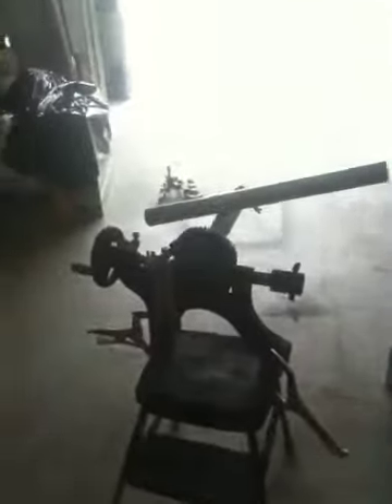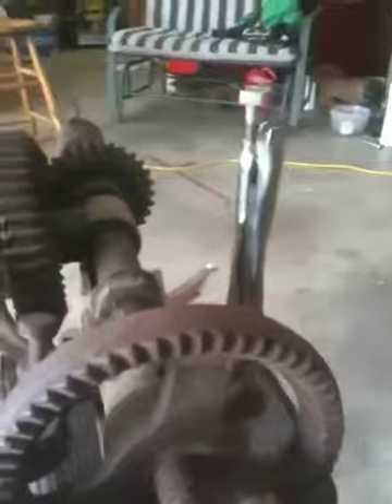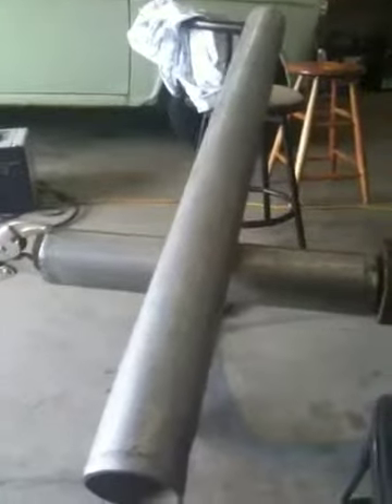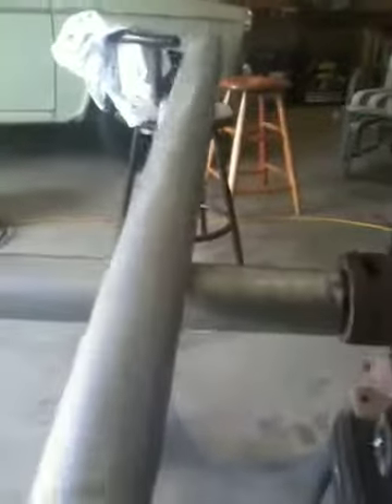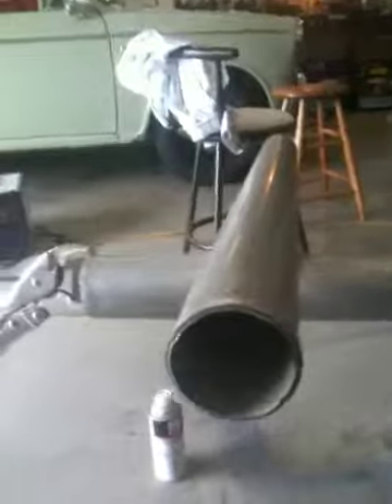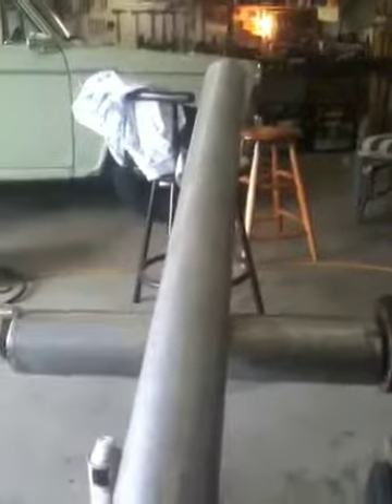Champion Blower and Forge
A cannon start with a Champion Blower and Forge hand crank drill press to change cannon elevation.